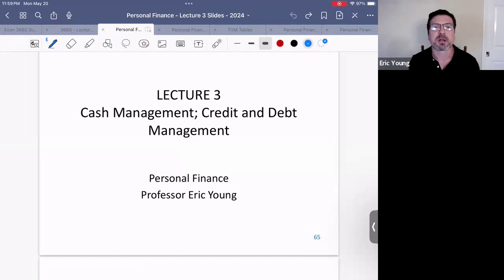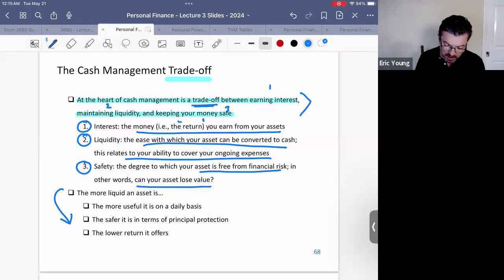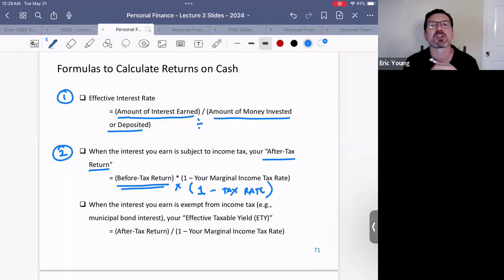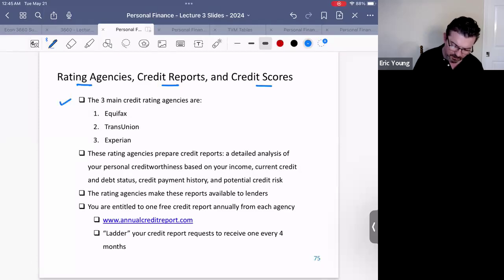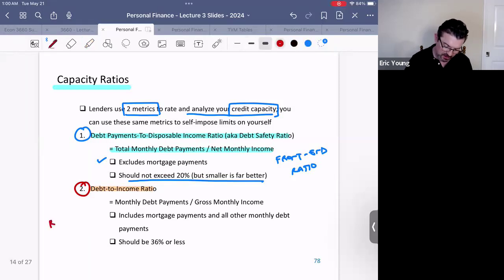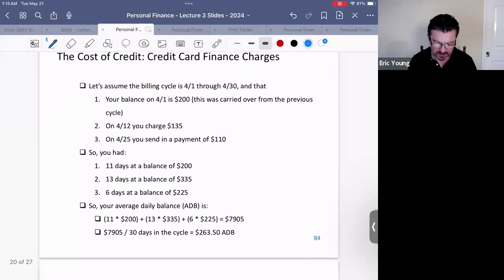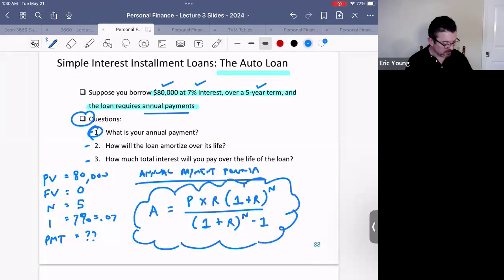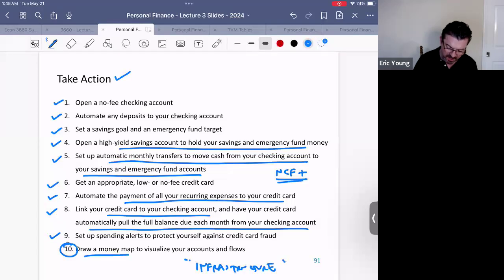Personal Finance Lecture 3 - Cash, Credit, and Debt Management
This lecture covers basic cash management and credit management concepts.  We discuss how to calculate interest on cash holdings, the difference between open-end and closed-end credit, how to calculate interest on credit card balances, and the structure of a typical amortized loan.